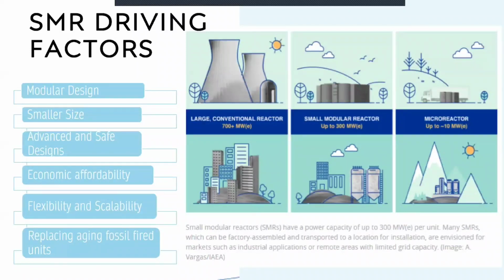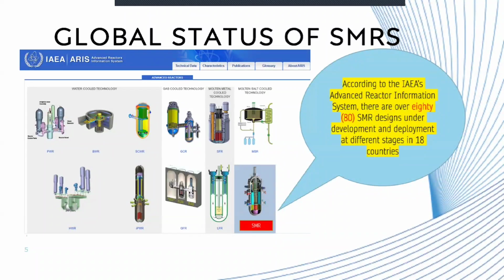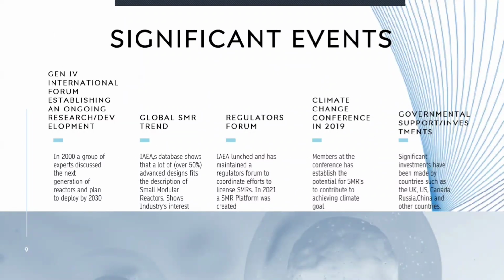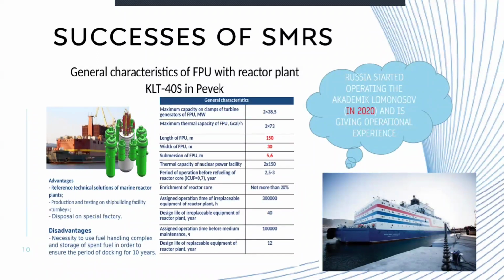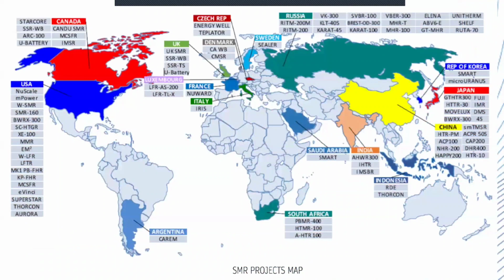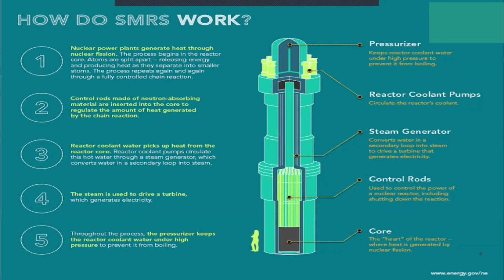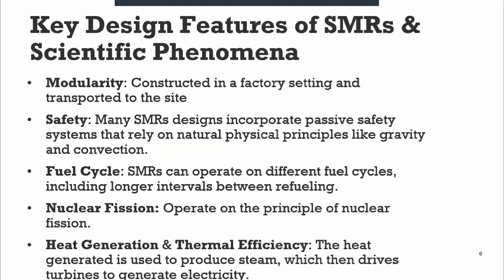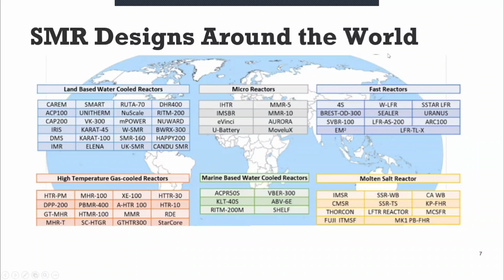Advanced Reactor Technologies, Small Modular Reactors & Microreactors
Explore the future of energy with our webinar on Advanced Reactor Technologies, Small Modular Reactors, and Microreactors! 🌱💡 Join us as experts discuss innovative solutions shaping sustainable energy landscapes worldwide. Don't miss out on this insightful session!